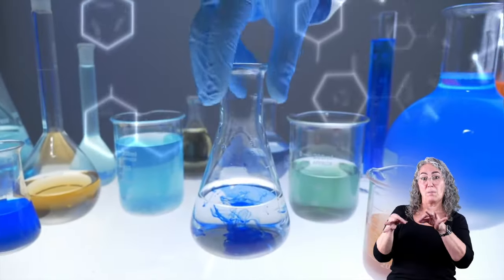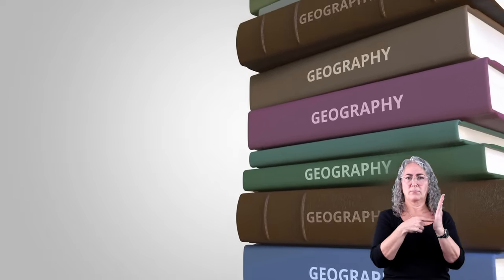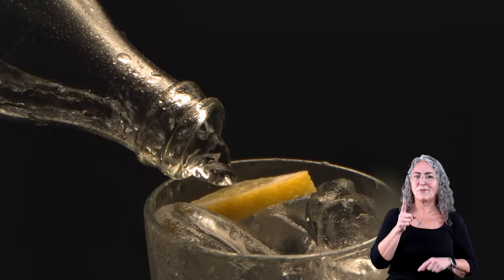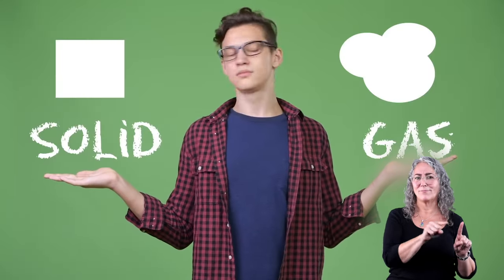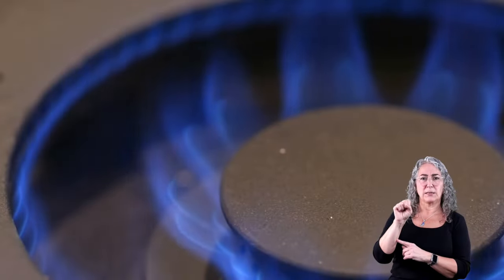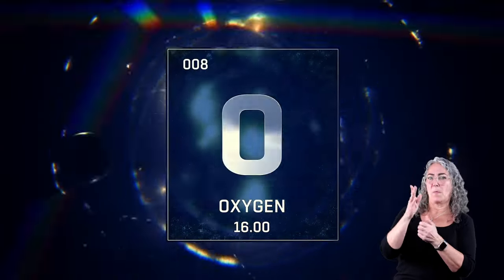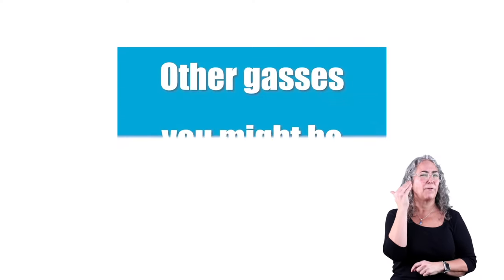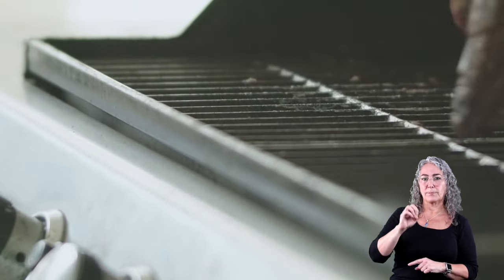ASL States of Matter for Kids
In this video we will learn all about the States of Matter for Kids.  The 3 states of matter are solids, Liquids and Gases.  Have you ever asked yourself "What is a solid?", "What is a liquid?", or "What is a Gas?" Well, if you have, we've got you covered. From what they look like, feel like, smell like we will cover it all.  We know that solids and liquids can be felt but often times gasses cannot. We learn about how water can be in any of the 3 states.  As an Ice cube it is a solid. When the ice cube melts or when you turn on your kitchen faucet water is a liquid.  When it gets very hot and it starts to evaporate water becomes a gas.  Learn this and more in a fun introduction to the states of matter.

Don't just stop with the video.  Download your free 8 page lesson plan complete with states of matter activities, worksheets and more!